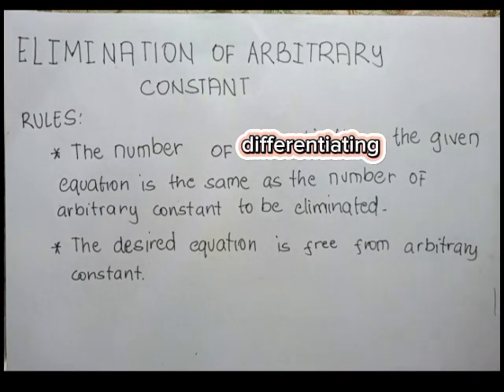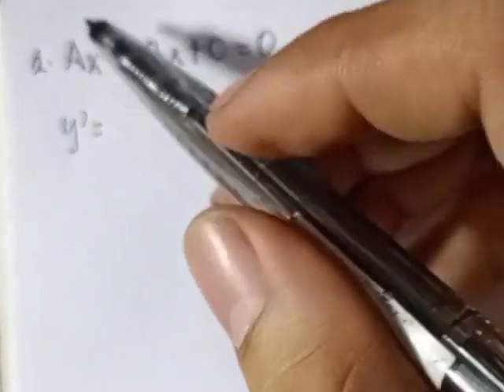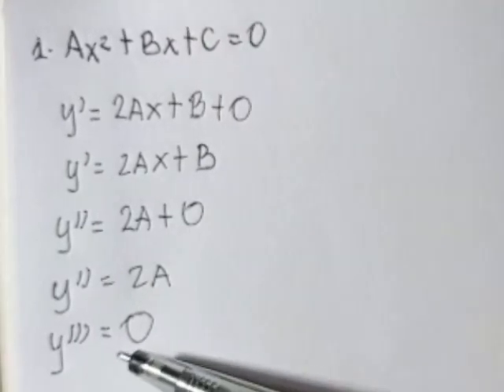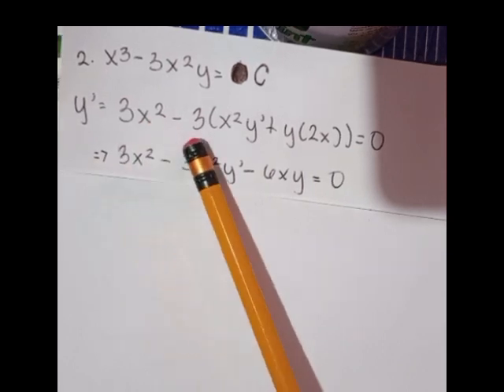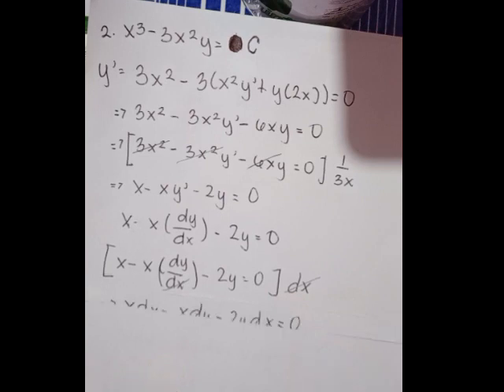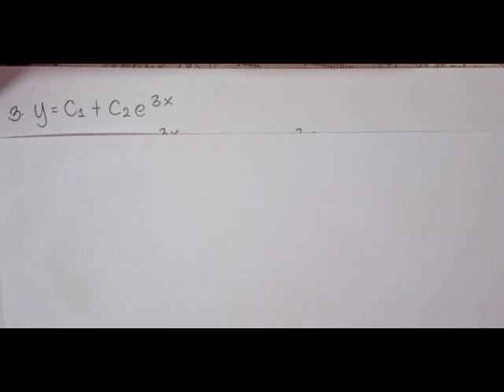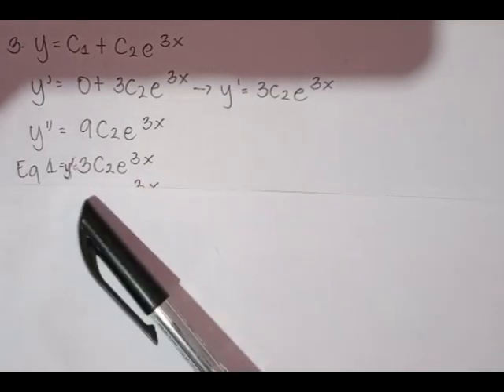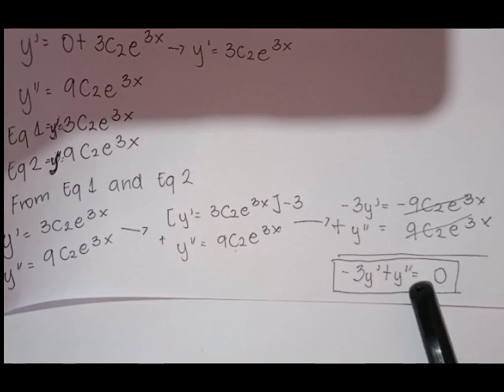ELIMINATING ARBITRARY CONSTANTS